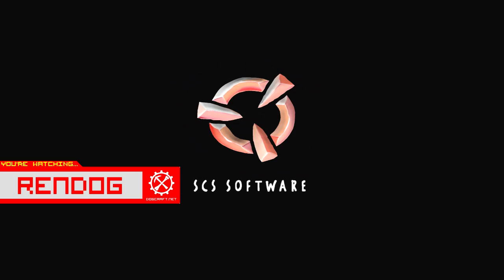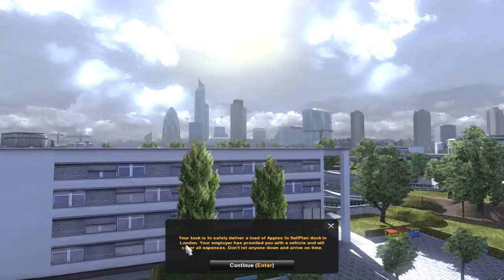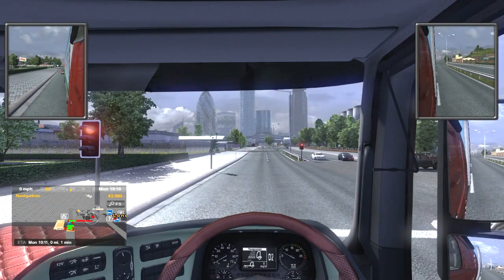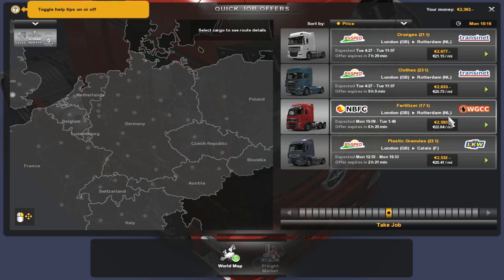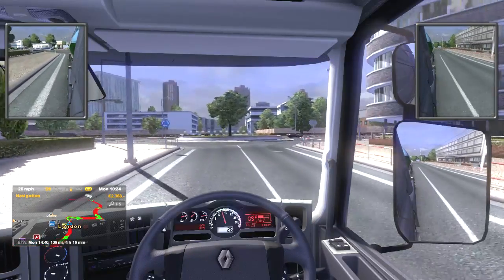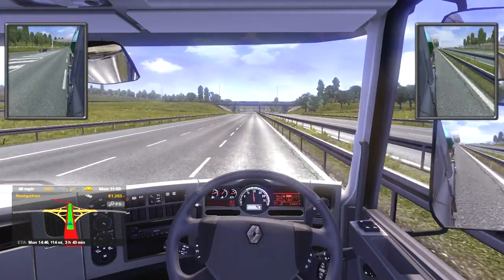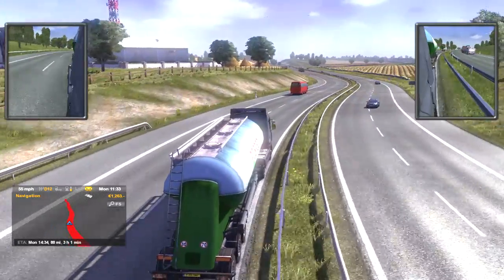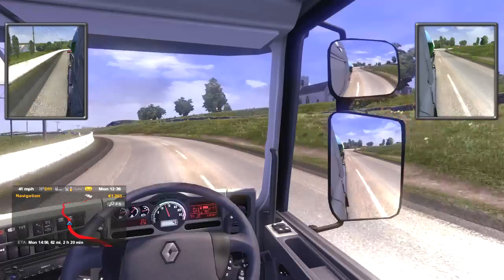[Part 1] Let's Play Euro Truck Simulator 2 - The first 25 minutes!